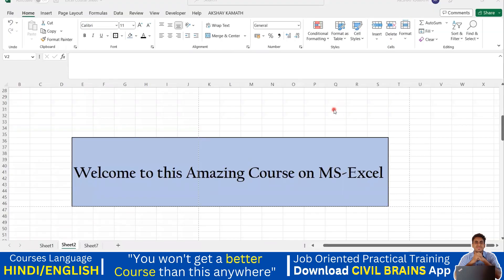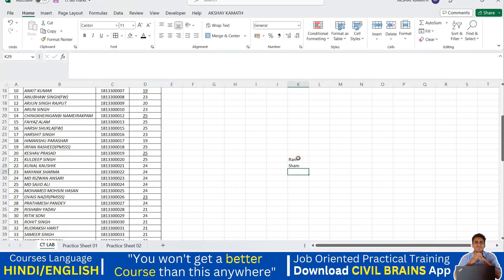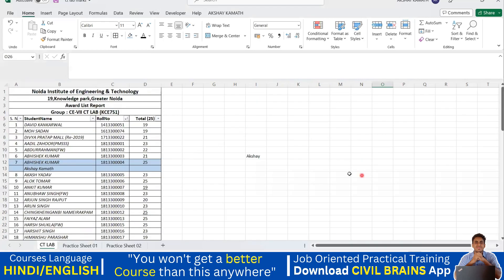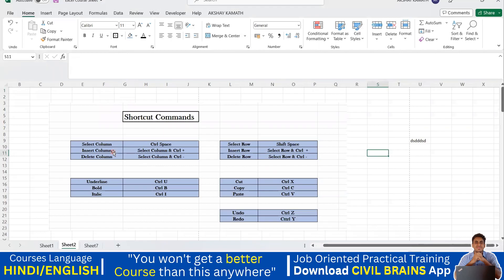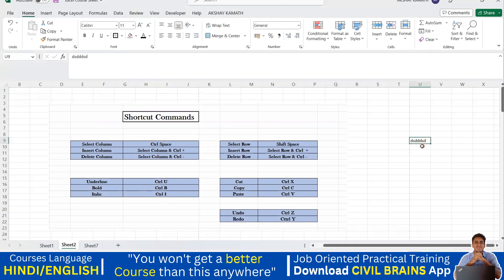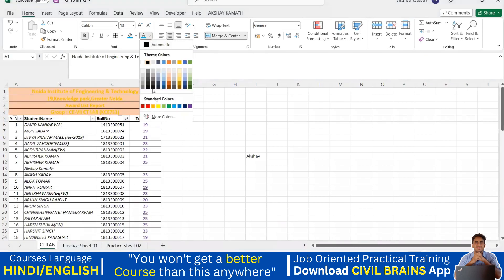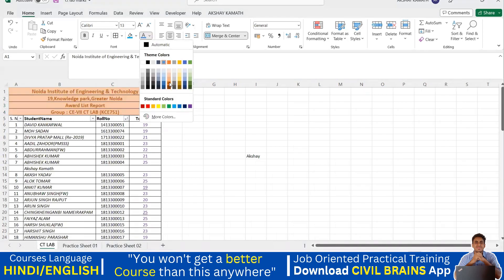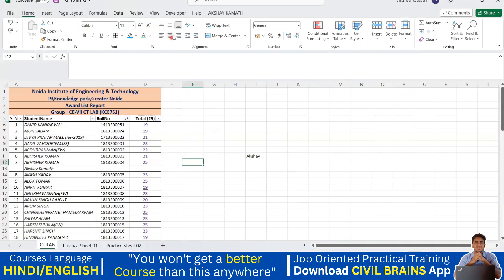Fill l Row Insertion l Column Insertion II ( Part-3) II Excel Tutorial II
⚫𝗙𝗼𝗿 𝗥𝗲𝗰𝗼𝗿𝗱𝗲𝗱
 𝗦𝗲𝘀𝘀𝗶𝗼𝗻 𝗩𝗶𝗱𝗲𝗼 ⬇

𝙉𝙚𝙬 𝙘𝙤𝙪𝙧𝙨𝙚
➡️𝗔𝗱𝘃𝗮𝗻𝗰𝗲𝗱 𝗖𝗼𝗻𝘀𝘁𝗿𝘂𝗰𝘁𝗶𝗼𝗻 𝗠𝗲𝘁𝗵𝗼𝗱𝗼𝗹𝗼𝗴𝘆 𝗶𝗻 𝗖𝗶𝘃𝗶𝗹 𝗘𝗻𝗴𝗶𝗻𝗲𝗲𝗿𝗶𝗻𝗴 – (𝟮𝟬+ 𝗵𝗼𝘂𝗿𝘀)